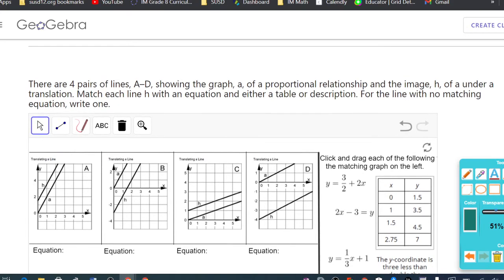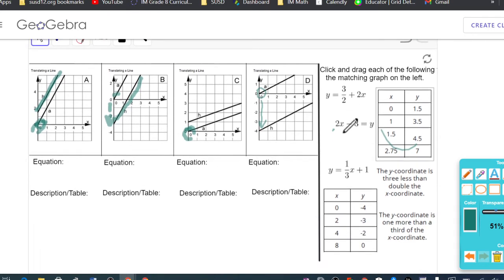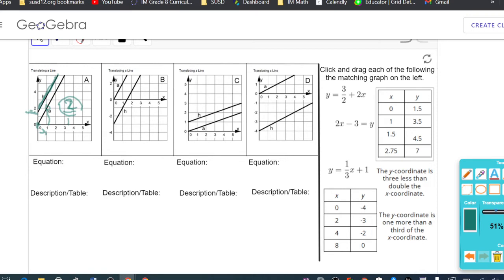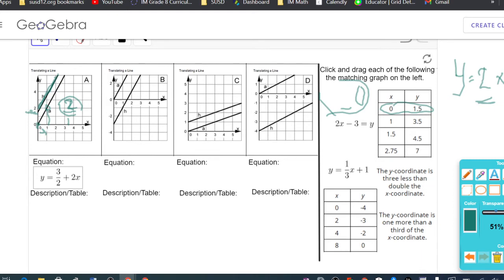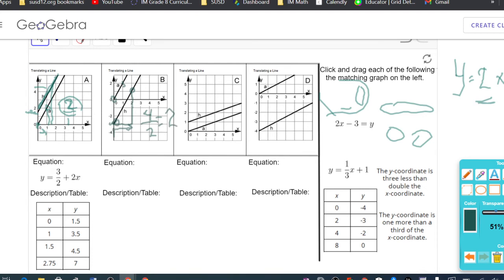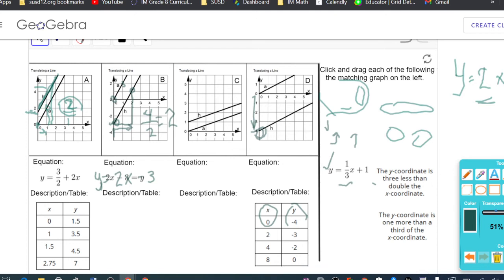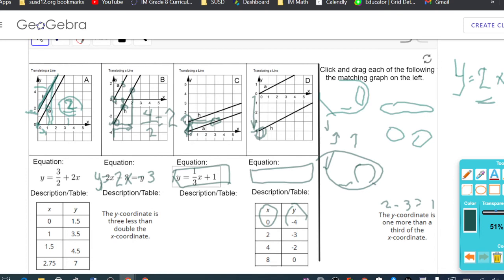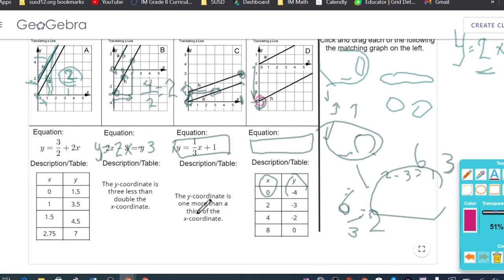8 3 8 Lesson Part 3